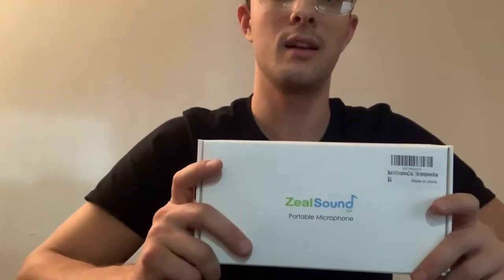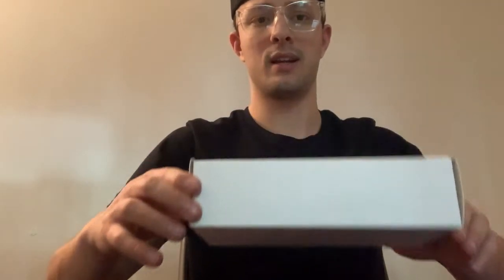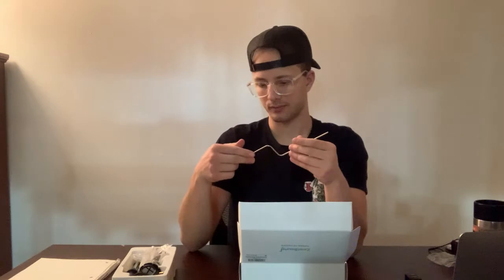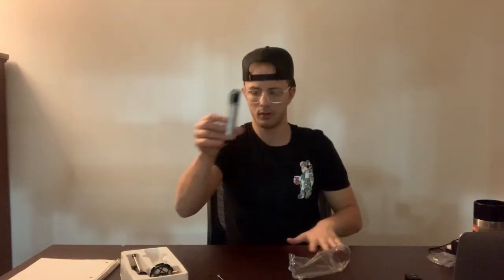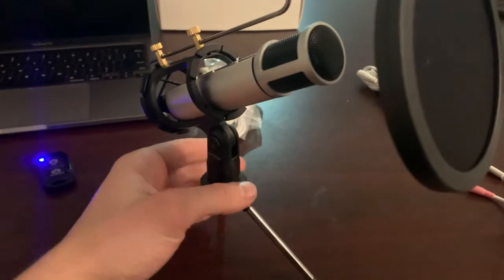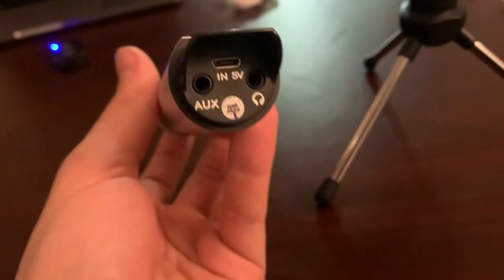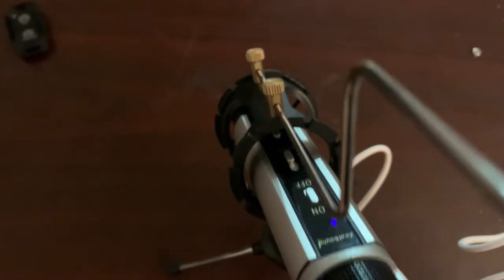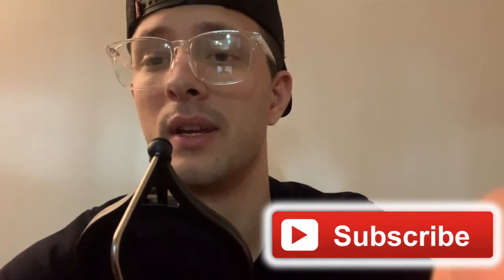ZealSound Condenser Studio Microphone Unboxing & Review | Affordable Microphone for making videos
Unboxing and review of the ZealSound Condenser Studio Microphone purchased from Amazon.

ZealSound Condenser Studio Microphone

Studio Microphone, ZealSound Condenser Studio Microphone with Built-in Sound Card and Echo Effect, Vocal Recording Computer Microphone w/Tripod Stand for YouTube PC Laptop Tablet and Phone-Silver